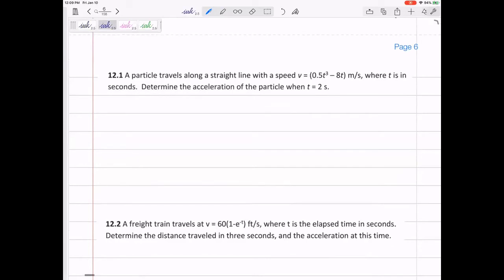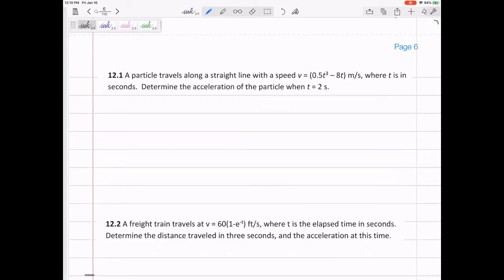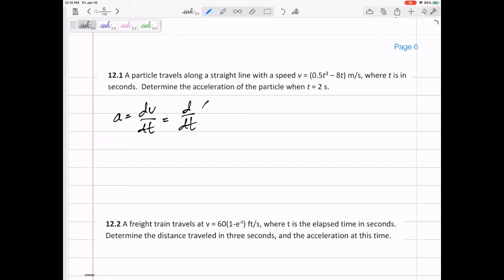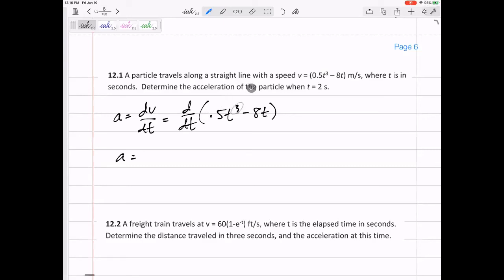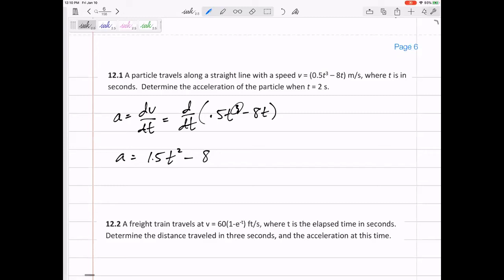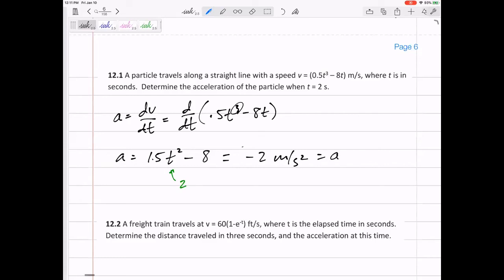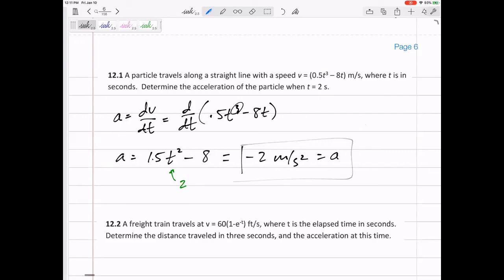Dynamics - Particle kinematics example 1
Topic:
Calculating acceleration when given velocity as a function of time. And get the notes here: